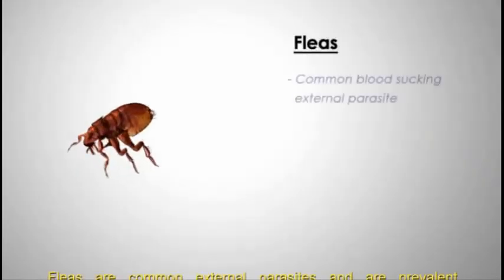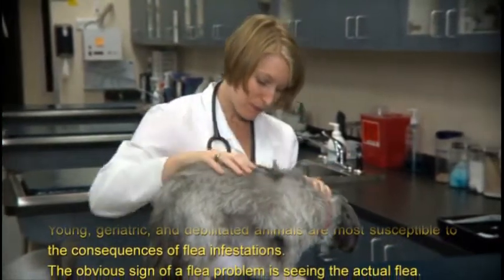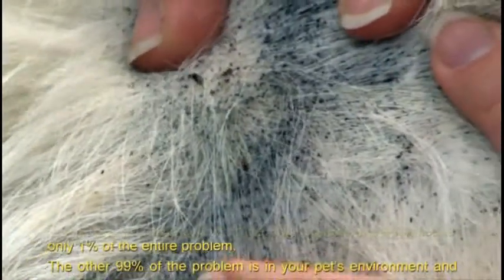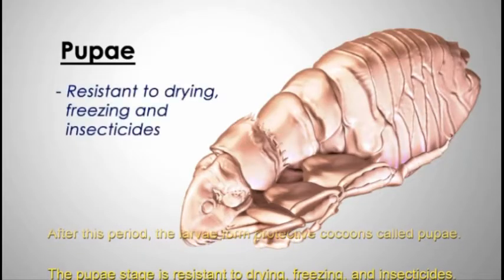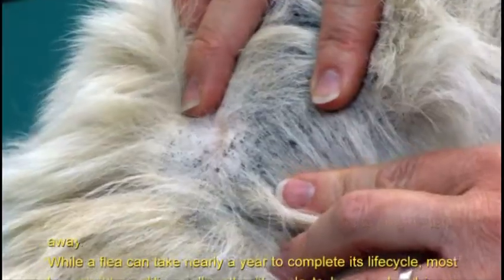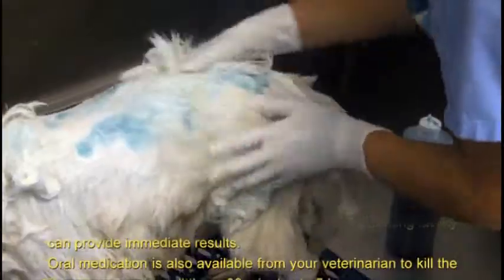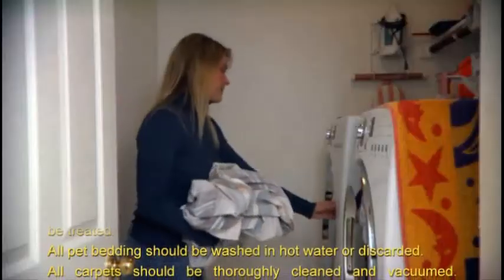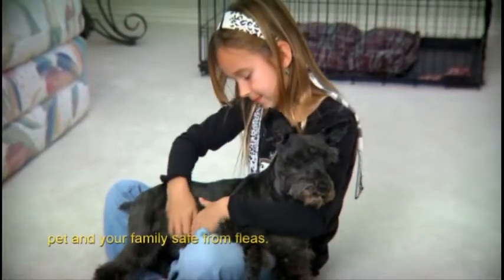Facts about Fleas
Fleas are common blood sucking external parasite. Fleas carry transmit disease that threaten the health of your pet. Fleas are commonly found along the back and tail. There is a medicated wash that the veterinarian use to kill the fleas.